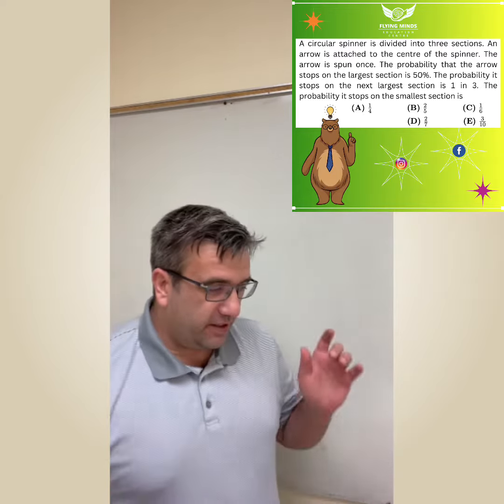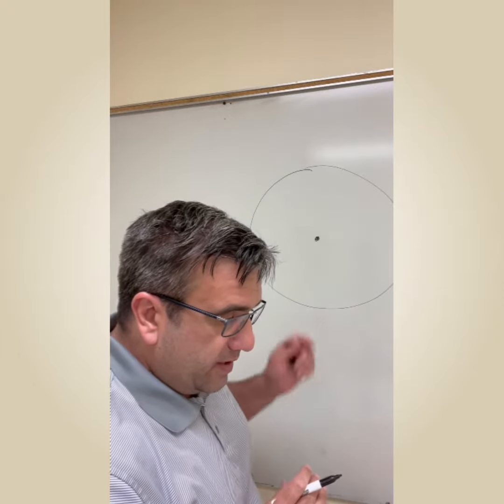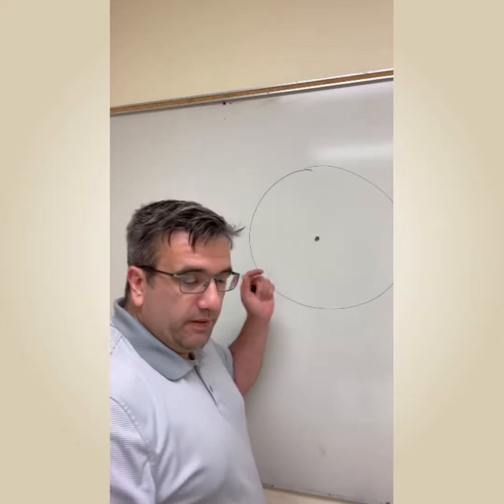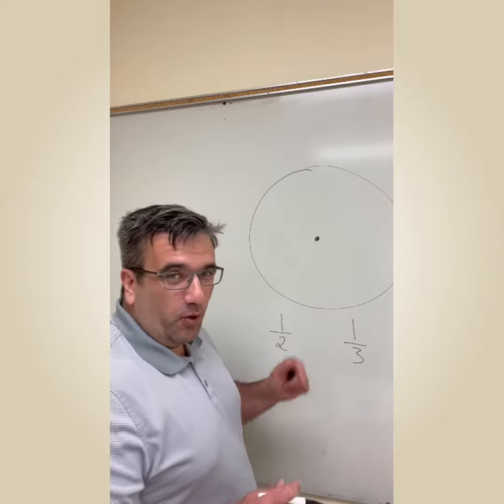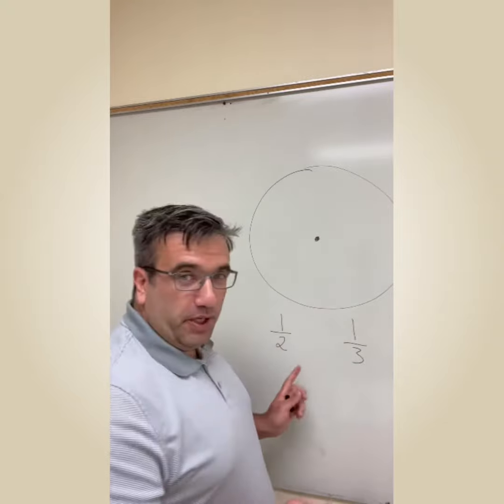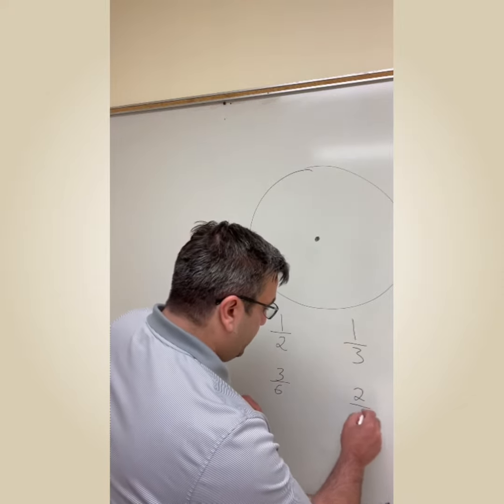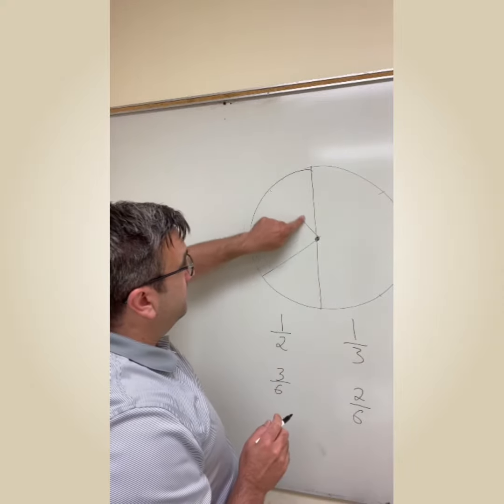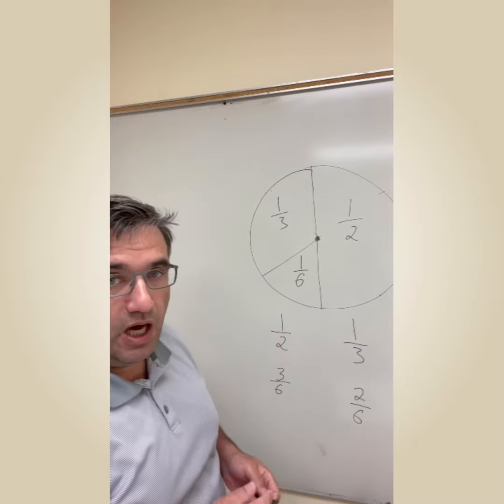What is the probability? Question from Gauss contest by University of Waterloo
Give your answer in the comment section.